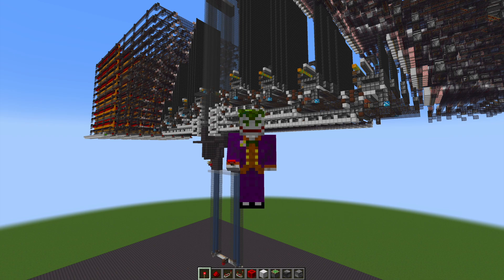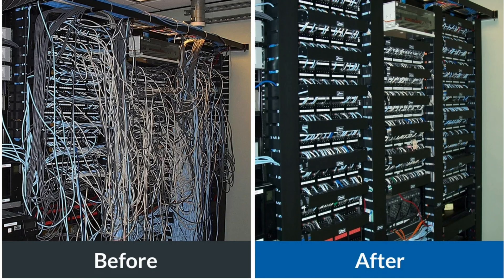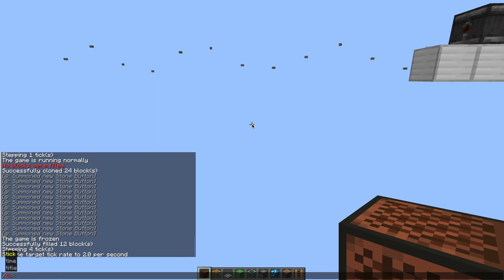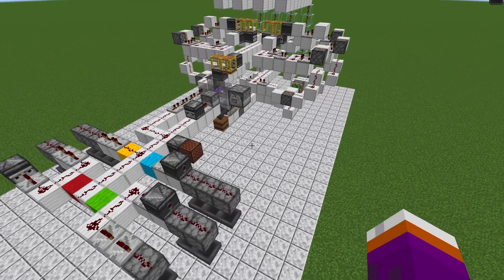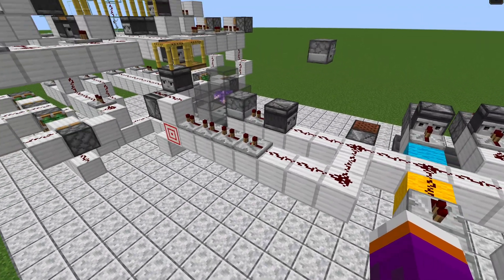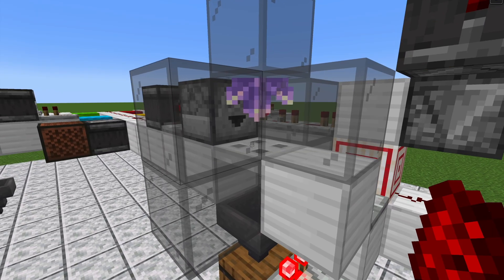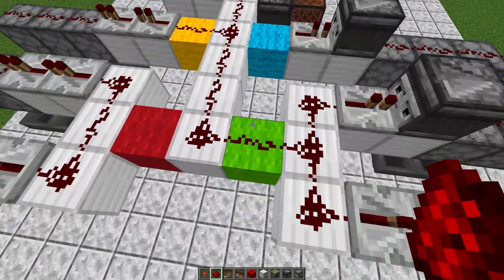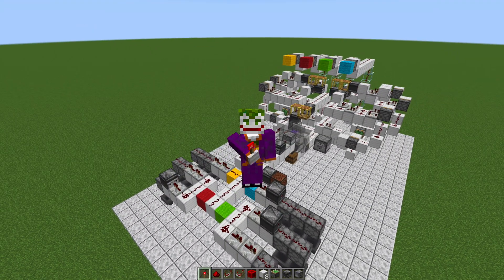Building a Flight Sim in Minecraft - We're Going Wireless!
Today we're exploring wireless redstone in Minecraft. Join me as I figure out how it works, and how we can adapt it for our flight sim project!